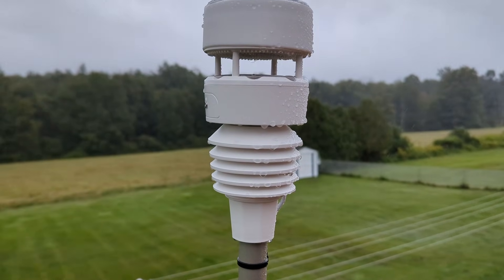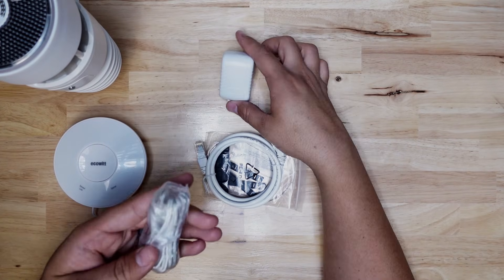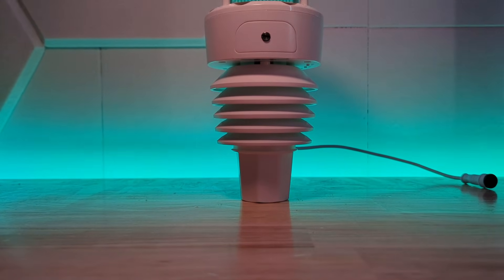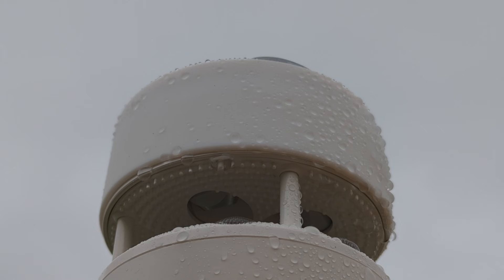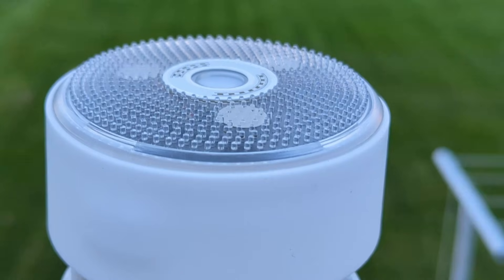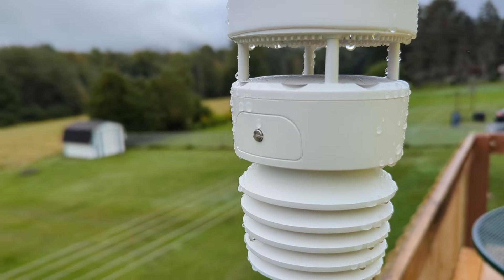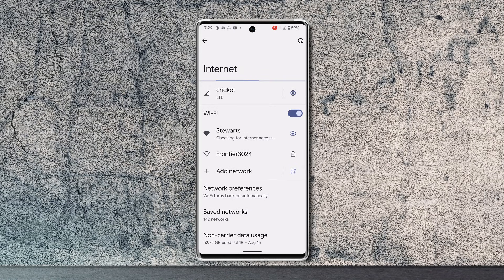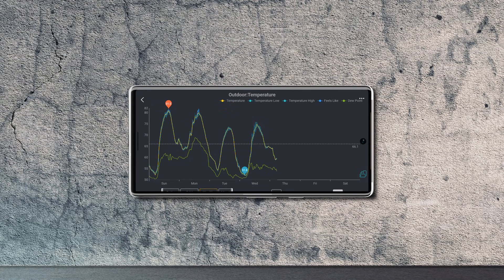Local Weather Data for Home Assistant! (Ecowitt WittBoy Weather Station)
@ecowittweather sent me their wittboy to check out, a 7-in-1 weatherstation that provides local data to homeassistant. In this video I unbox the device, set it up for first time use, walk through the app, and integrate it with @home_assistant.Thanks for watching, and I hope you find the information in this video useful!

Ecowitt WittBoy
Ecowitt Moisture Sensor
Ecowitt Rain Gauage
Tempest Weather Station
Accurite Rain Gauge

Chapters:
00:00 Device Overview
04:39 Installation
05:41 App Setup
06:34 App Walkthrough
12:04 Setup in Home Assistant
14:04 Testing
15:32 Final Thoughts